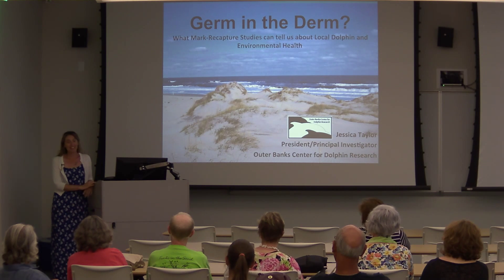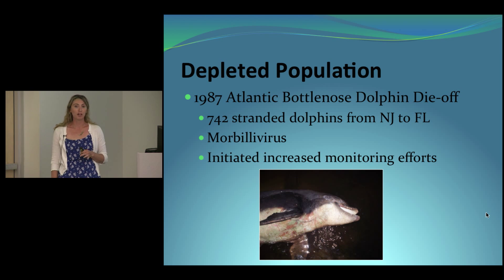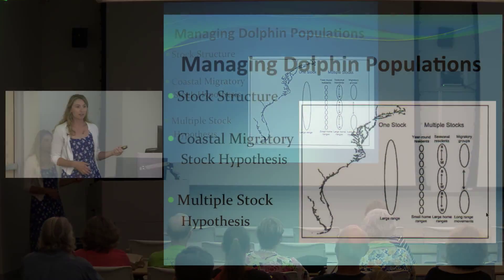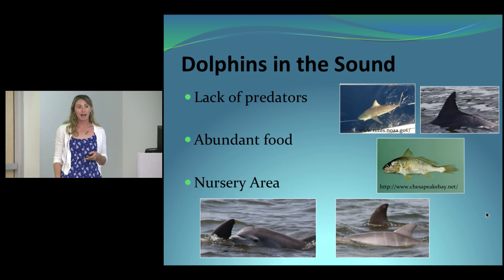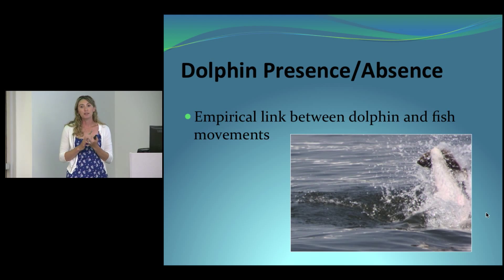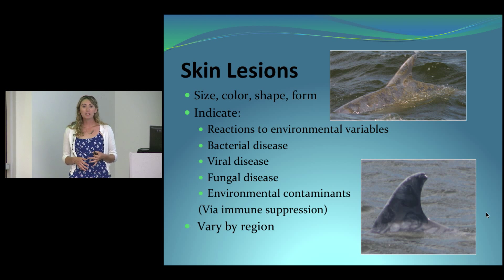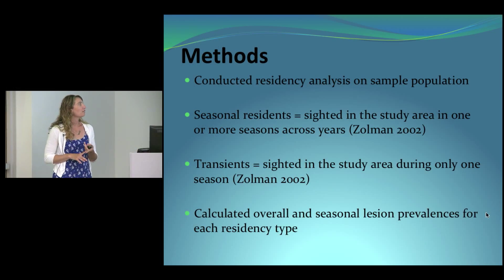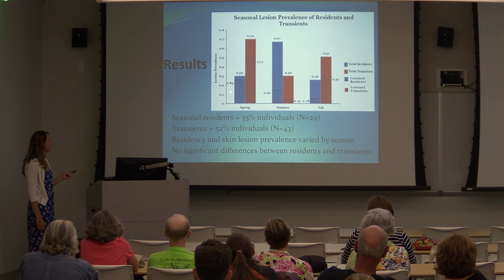Science on the Sound Lecture Series - Outer Banks Center for Dolphin Research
This program was originally broadcast on May 21, 2015.

Join us for an evening presentation from Jessica Taylor,
President and Principal Investigator at the Outer Banks Center for Dolphin Research (OBXCDR).

The OBXCDR has been conducting a long-term study on the bottlenose dolphins in Roanoke Sound since 2008. By photographing the distinctive markings on their dorsal fins, the OBXCDR are able to track individual dolphins over time. When they surface, researchers are also able to observe various types of skin lesions that may be indicative of reactions to environmental variables or evidence of viral, bacterial, or fungal diseases. In 2012, the OBXDCR conducted a preliminary study examining the prevalence and types of skin lesions on dolphins in Roanoke Sound.  Ms. Taylor will present the results of this study as well as the relationship between the health of the local dolphin population and the health of
Roanoke Sound.